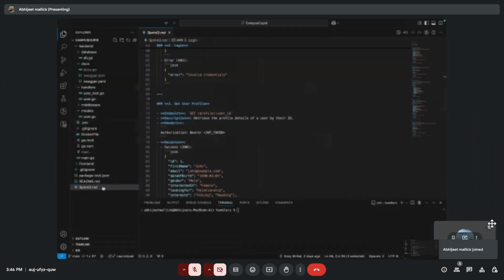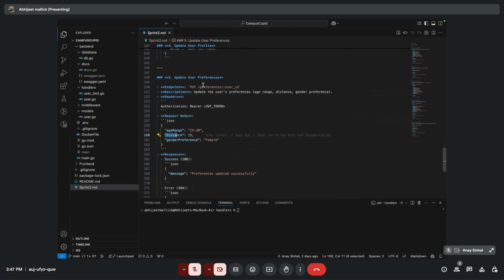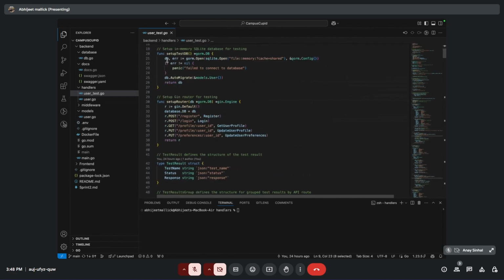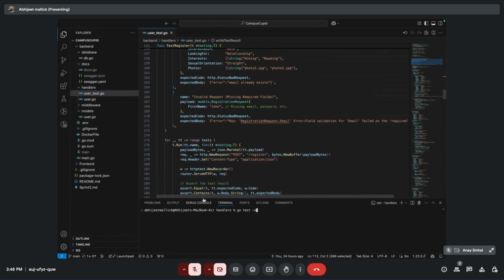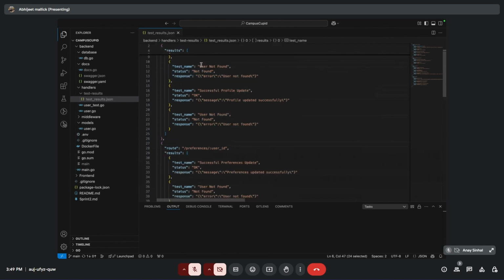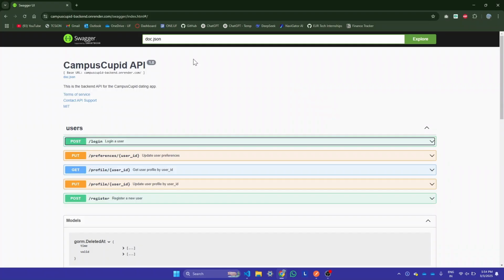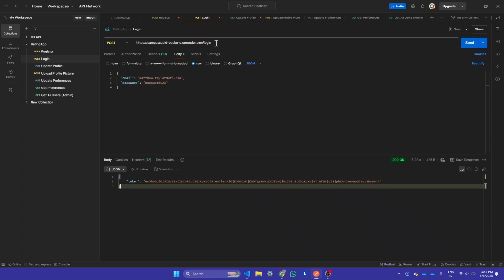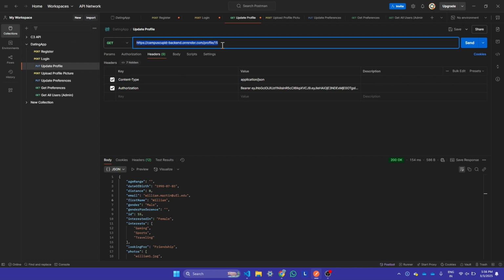CEN5035 Sprint 2 Backend